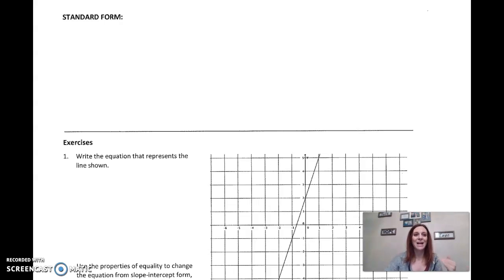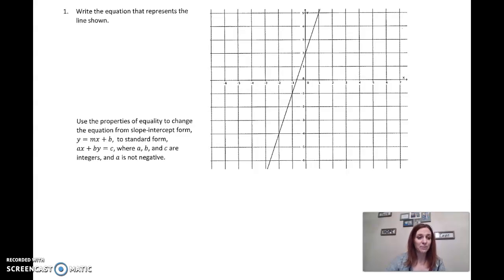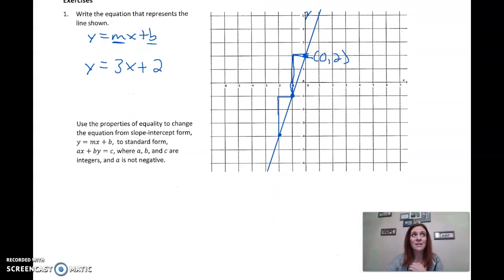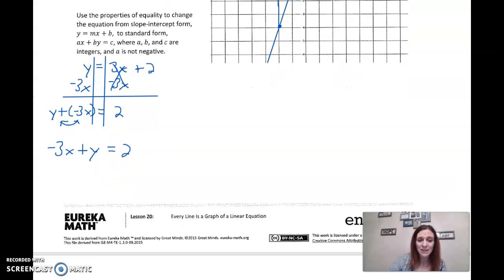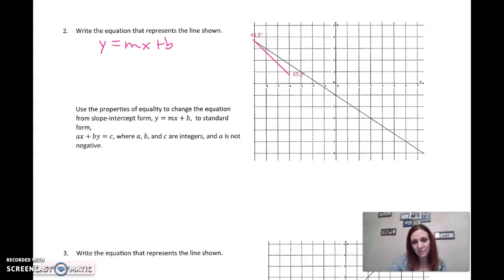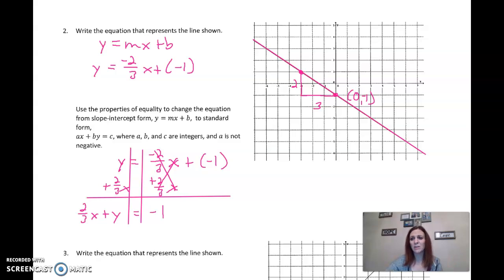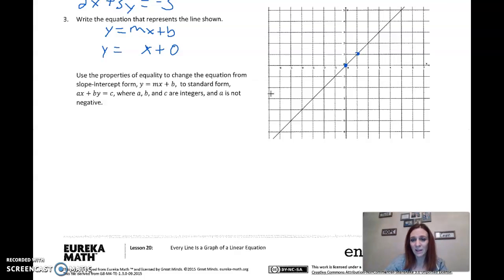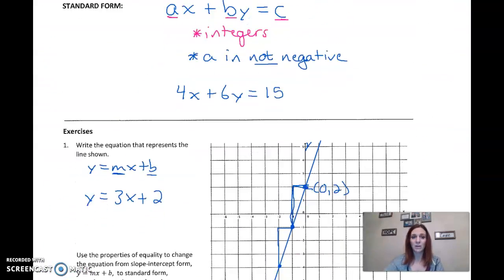M8 Lesson4.20 Every Line is a Graph of a Linear Equation (2)